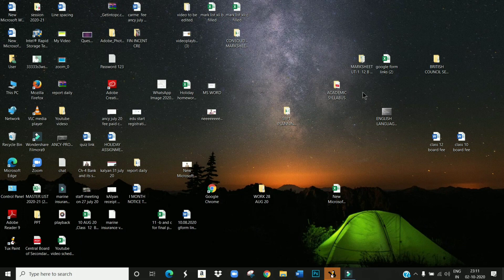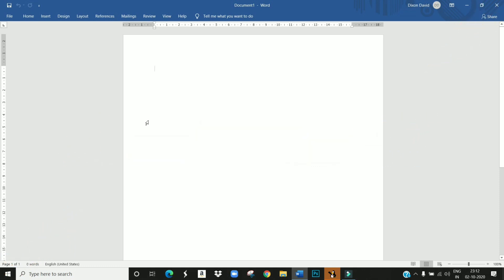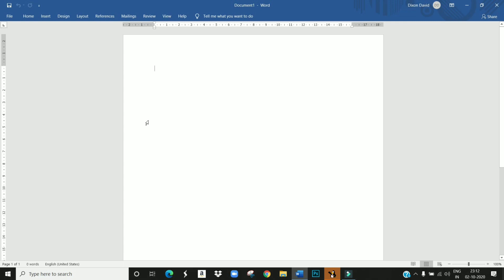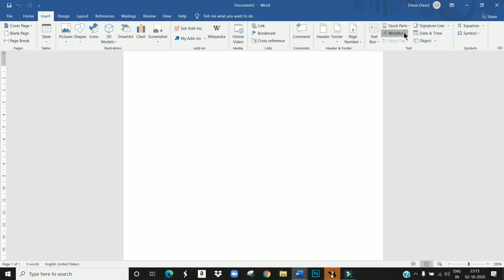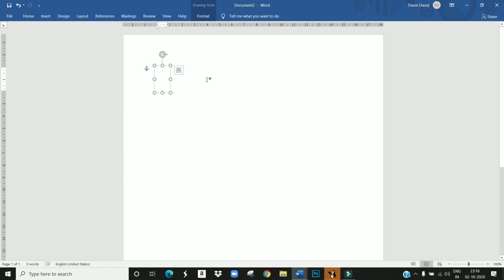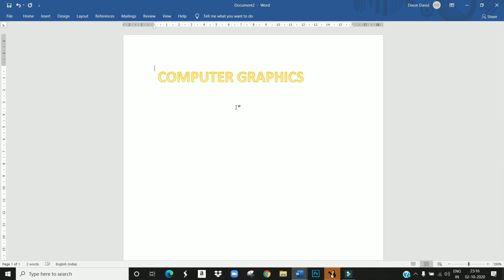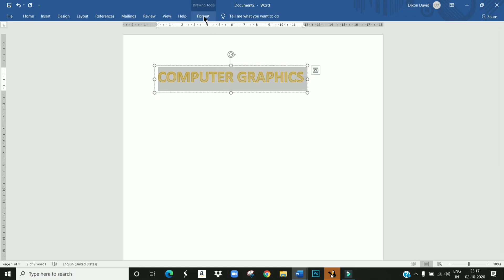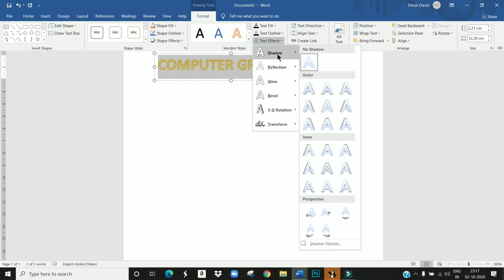Class 5 - (Computer) Chapter 6 -Graphics in Microsoft word 2010 (Part 1)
By Krishnapriya D